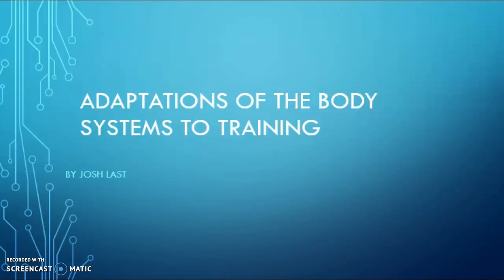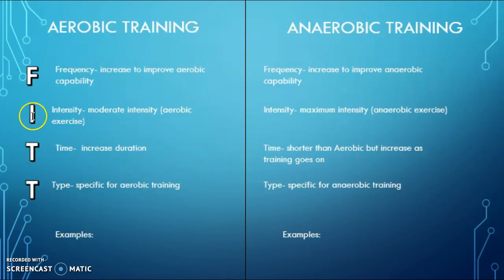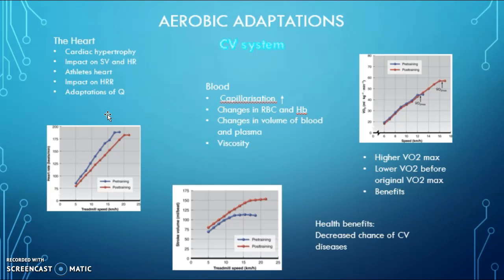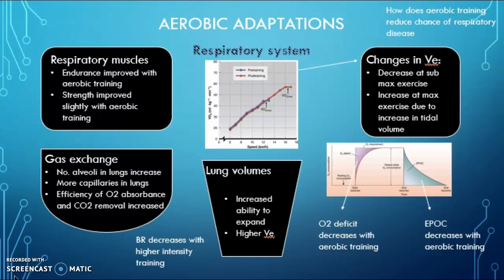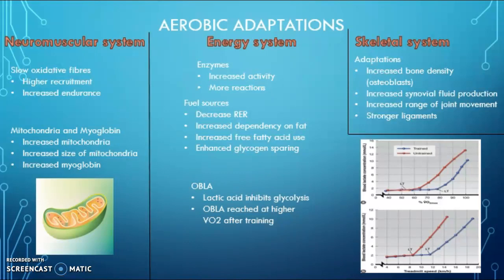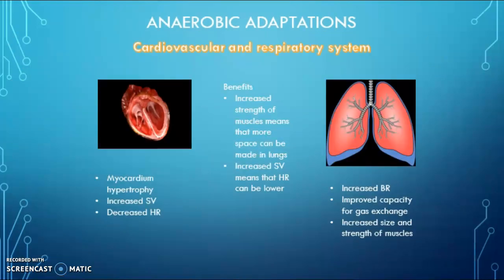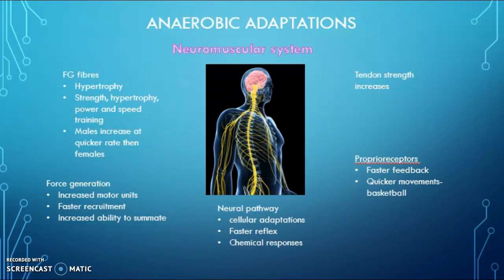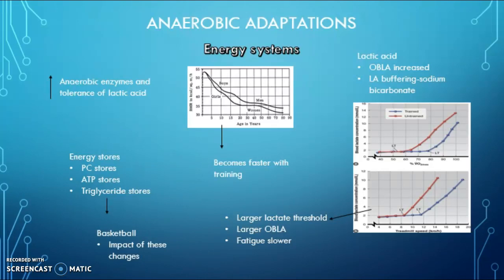adaptations of the body systems to training